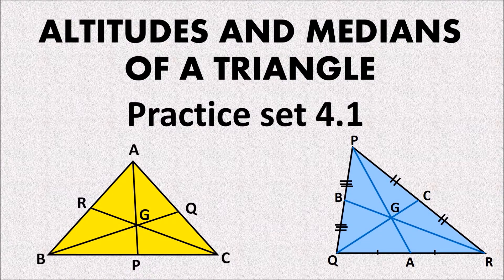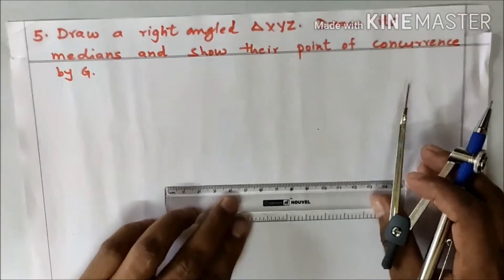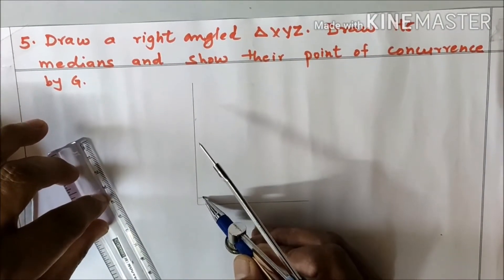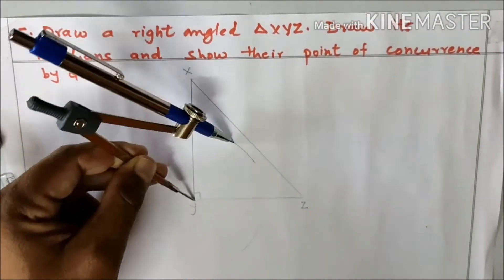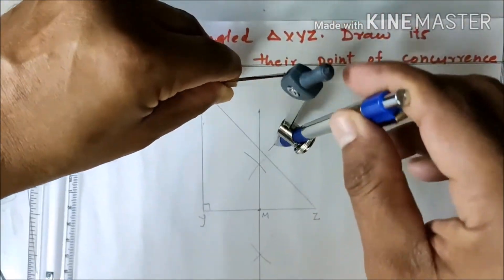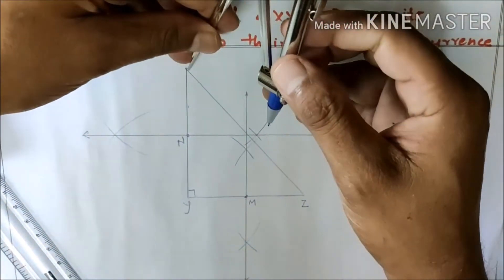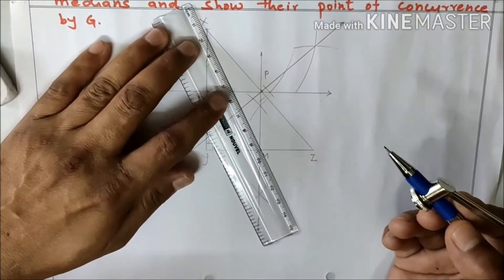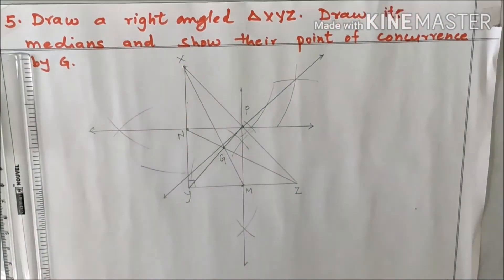Construction of medians of right angled triangle I Altitudes and Medians of triangles std 8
In this video you can learn construction of Medians of right angled triangle.